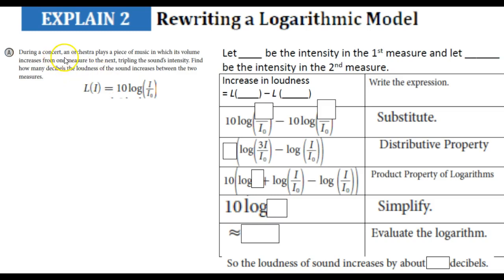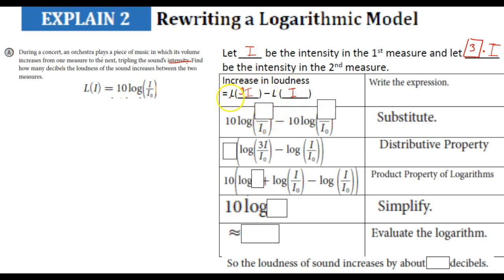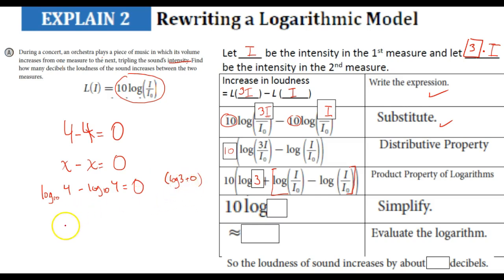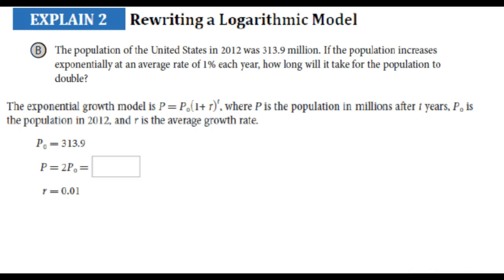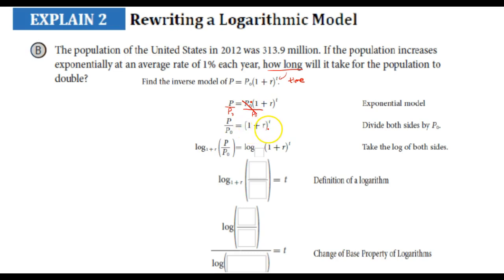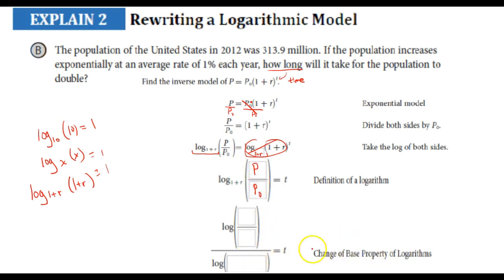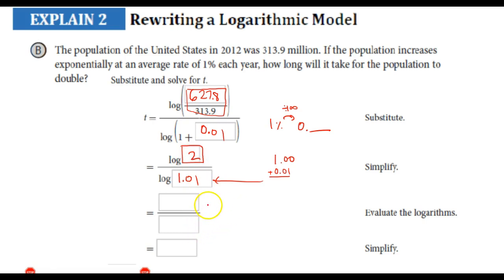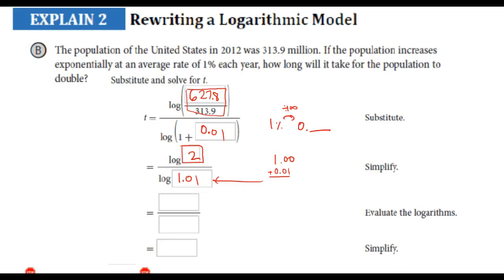16.1 Explain 2